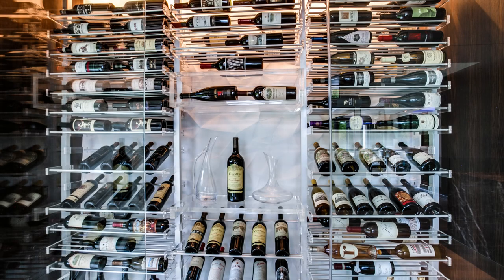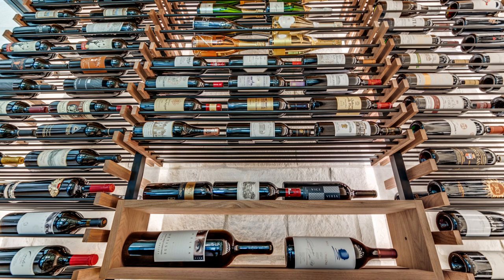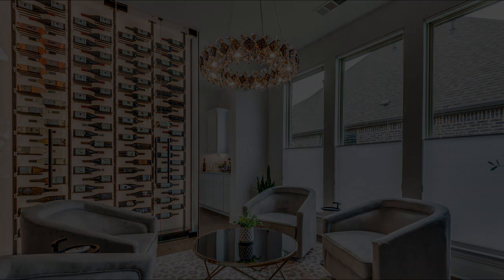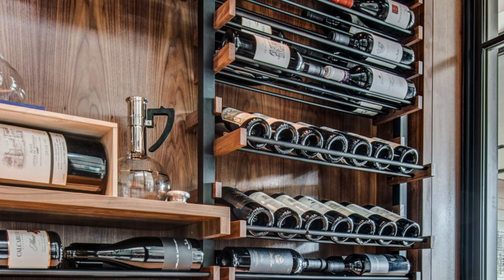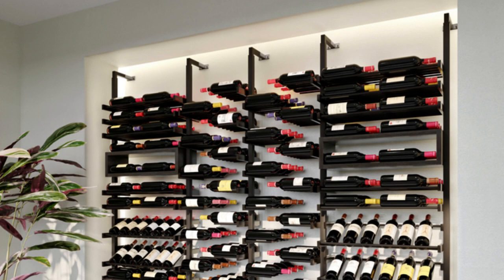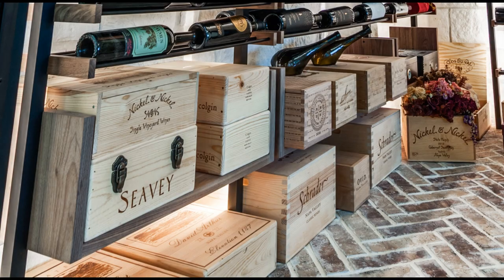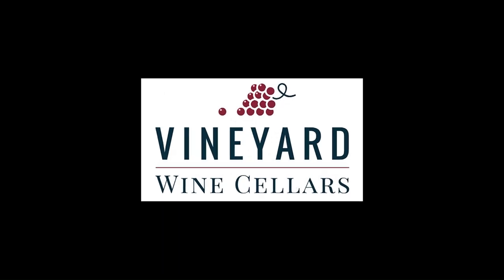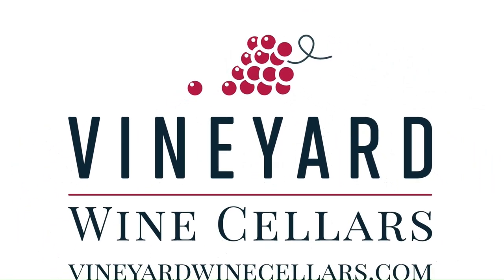Signature Collection Wine Rack Tour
Vineyard Wine Cellars is the leading designer and installer of wine cellars for enthusiasts seeking inspired solutions for the preservation and enjoyment of their wine collection.

We source state-of-the-art products and materials in wine cellar cooling, construction, finishes, lighting, and racks to provide storage solutions for all applications, and to suit any design style. Bring us your vision and we’ll make it a reality.